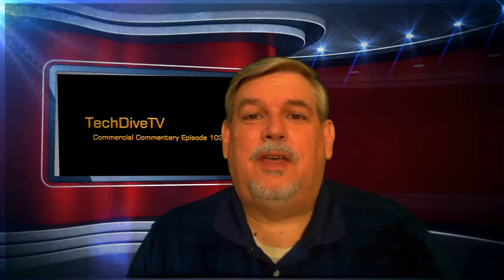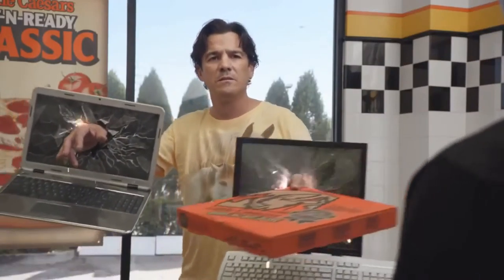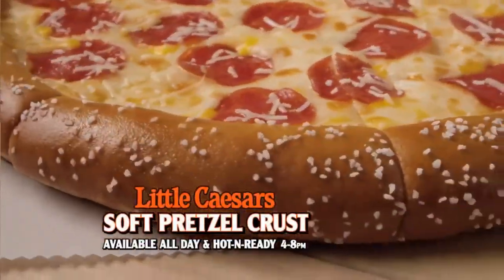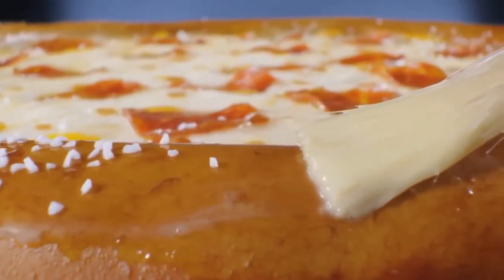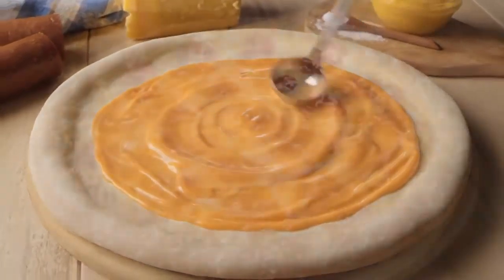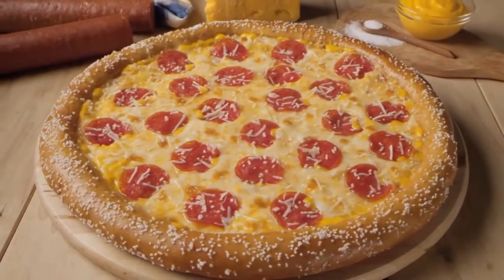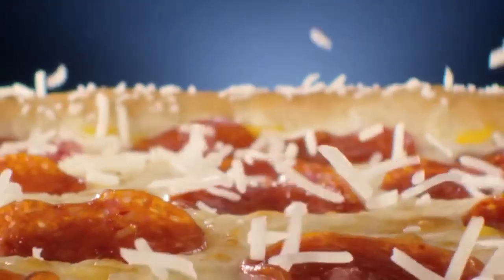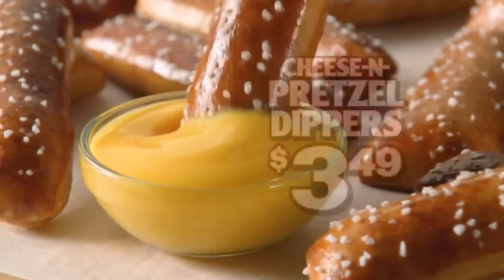TechDiveTV Commercial Commentary Episode 103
In this day and age of prolific computer use, we take some simple things for granted.  Perhaps someone doesn't really know what it means to "order something online".  Today we delve into that issue on TechDiveTV Commercial Commentary.